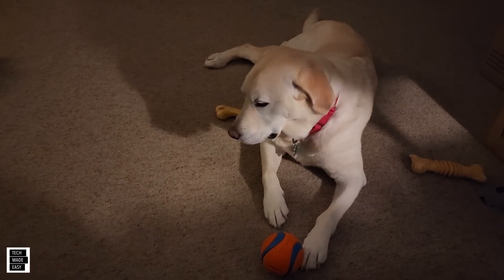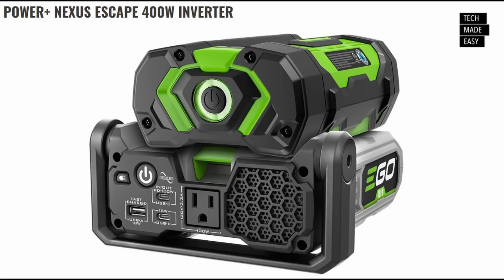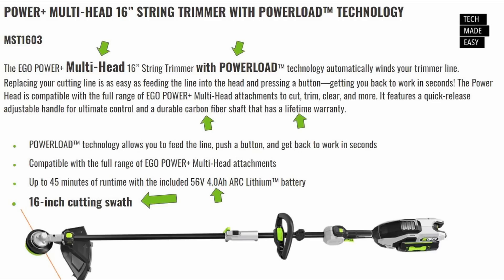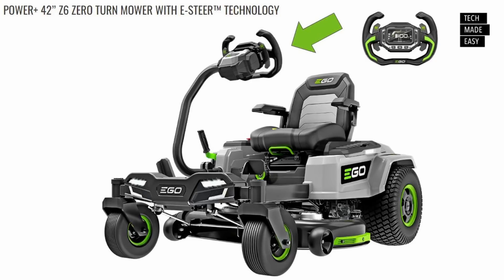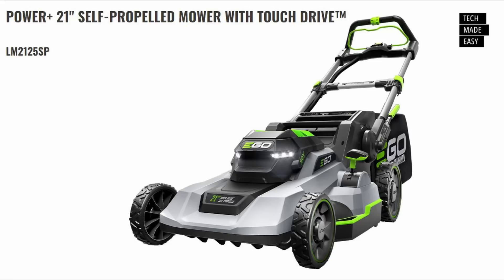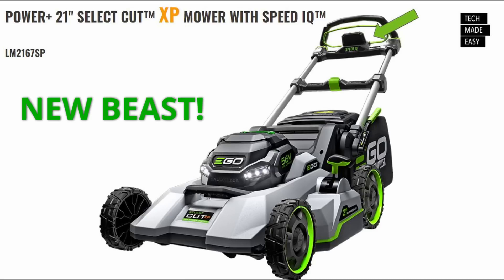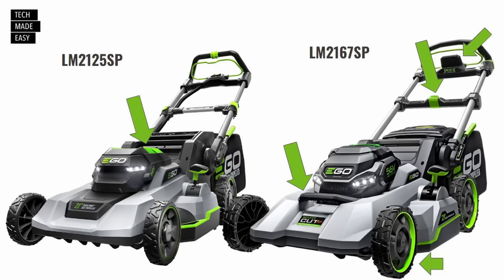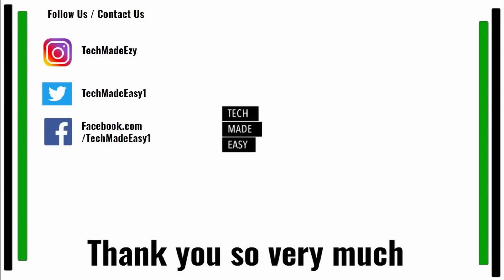NEW EGO 2023 Line Up COMING SOON!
NEW EGO 2023 Line Up COMING SOON!  Links to products are below.

ZT4205S - 42” Z6 Zero Turn Mower with e-STEER™ Technology

LM2167SP – 21” Select Cut™ Mower XP Mower with Speed IQ™

Say Hi !

Intro Outro and other Music Credit:
Artist:  Causmic
Other Music:
Song Meet & Fun!
Artist: Ofshane
Song: She No Dull Beat
Artist: Nana Kwabena